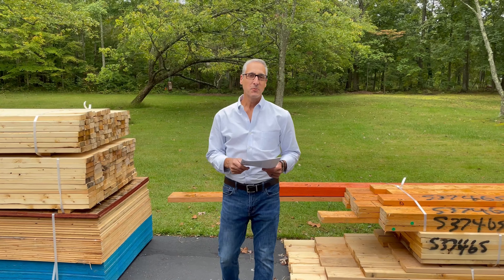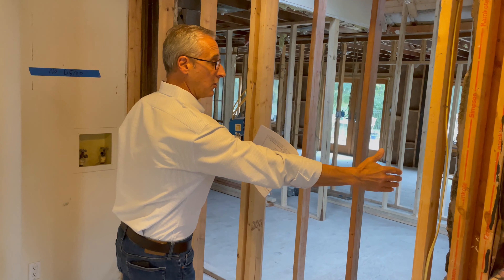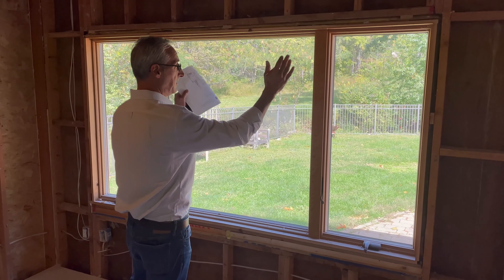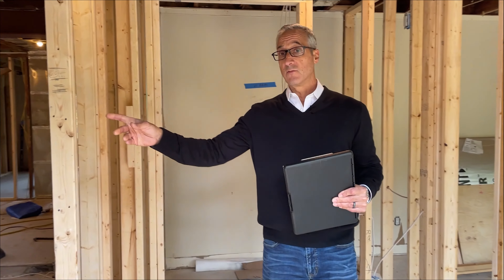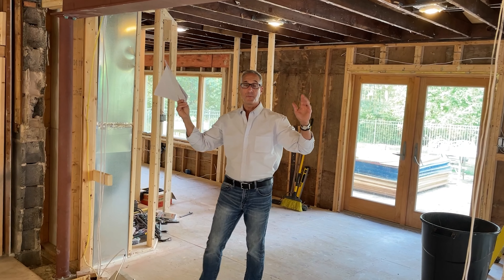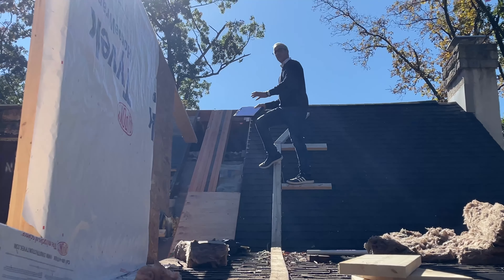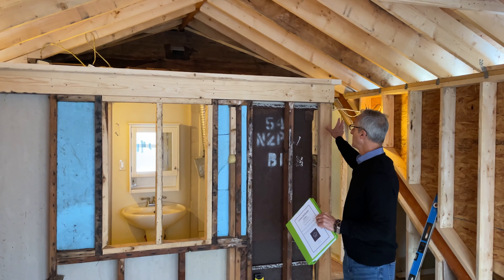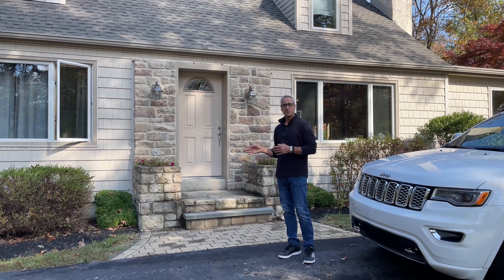The Right Way to Renovate: Green Lane Project Framing Phase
Here is a full in-depth walkthrough of our framing phase of our Green Lane Project,  We show you how our Right Way to Renovate process made this heavily precise and detailed phase easy.